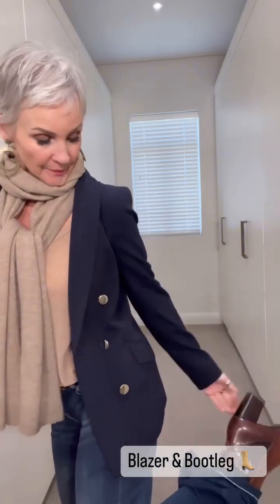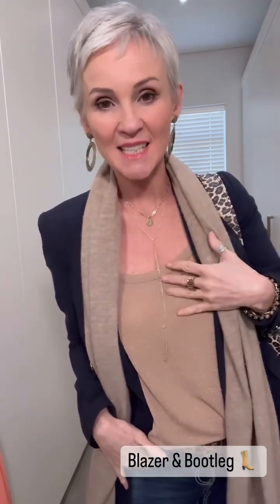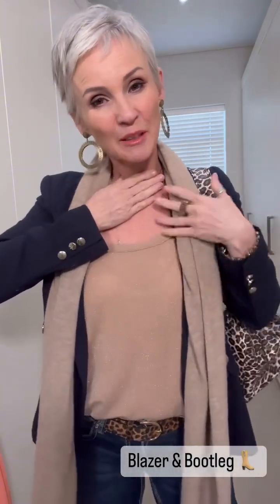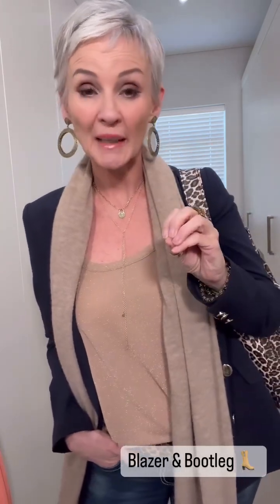Boots and Blazers!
I'm Linda, Confidence Coach and Founder & CEO of LindaPaige.

With a passion for fashion, faith, and freedom, my mission is to help women get up, dress up, and be a bold light on a hill! No more dressing down and blending into the background. We are called to arise and shine! Practically, I help women build a beautiful wardrobe on a budget customized to their body shape, personality, and lifestyle. But secretly, I help them to fall in love with the woman in the mirror. Women take care of everybody else. We tend to lose ourselves somewhere along the way. My flagship coaching program 'Dress To Connect' is a powerful, practical, yet simple blended learning program that takes women from that frumpy, frustrated status quo to a confident, bold, beautiful tomorrow.